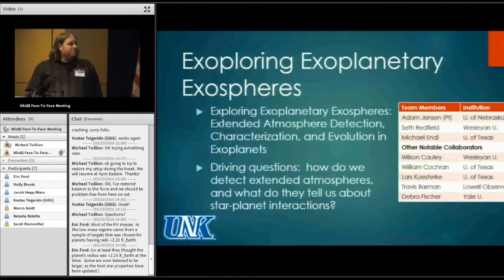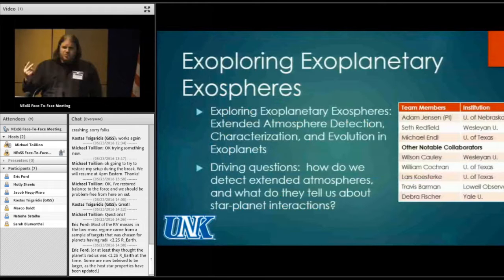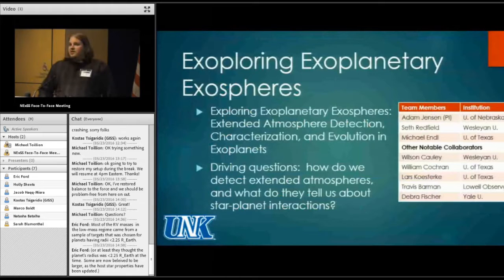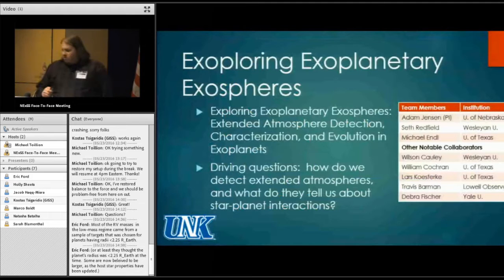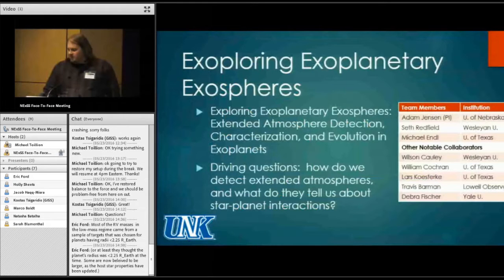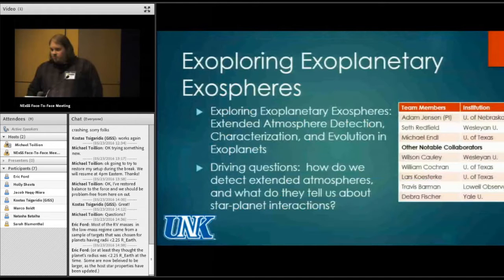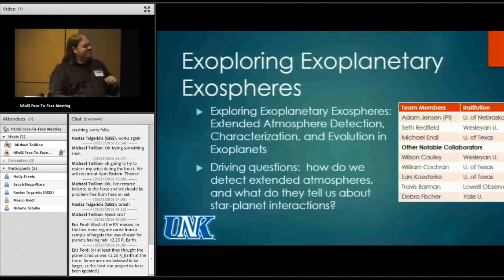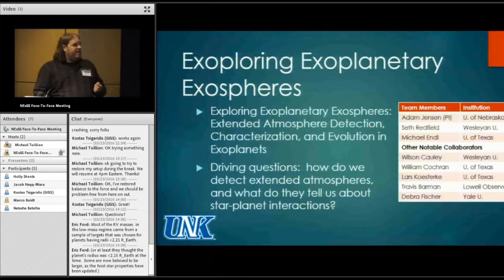2nd NExSS F2F Meeting (2016) - Adam Jensen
The 2nd annual NASA Nexus for Exoplanet System Science (NExSS) Face to Face meeting was held at NASA Headquarters in Washington D.C. on the 24th of May 2016.

Adam Jensen is an Assistant Professor at the University of Nebraska-Kearney, Department of Physics & Physical Science.